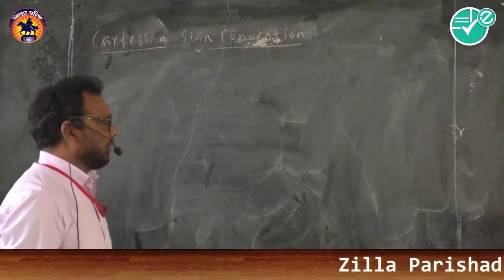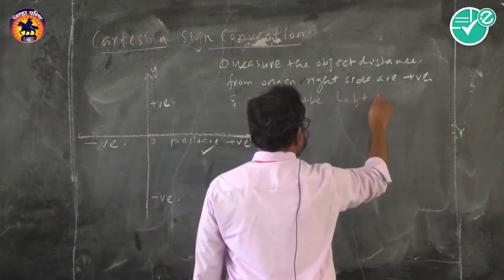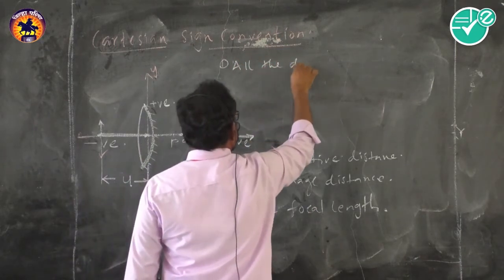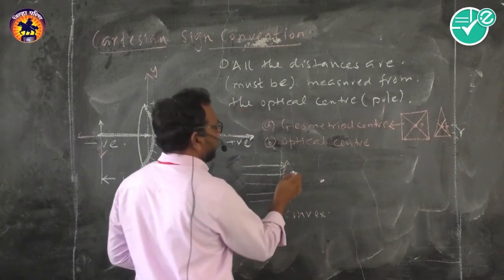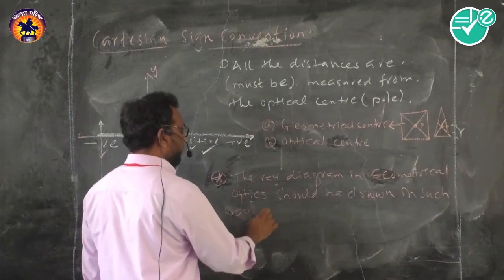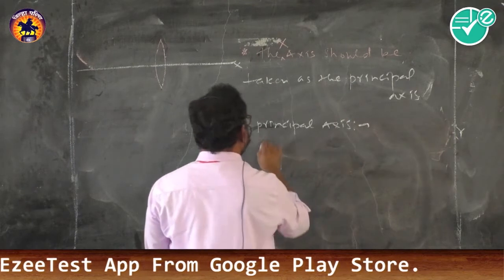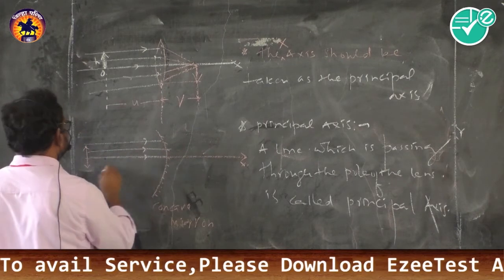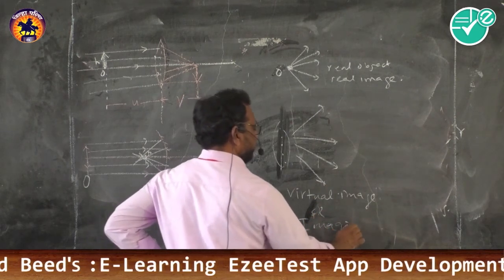Physics|ch-9|Ray optics|05 Cartesian Sign Convention|11th|Shri.I.T.Munshi